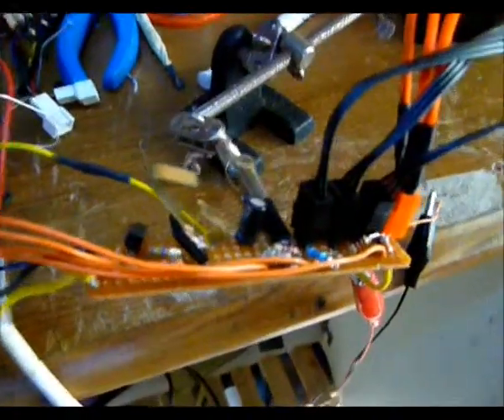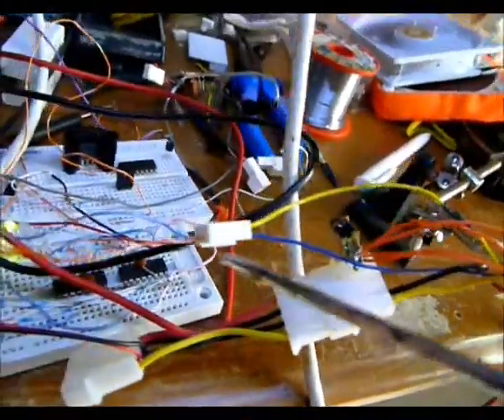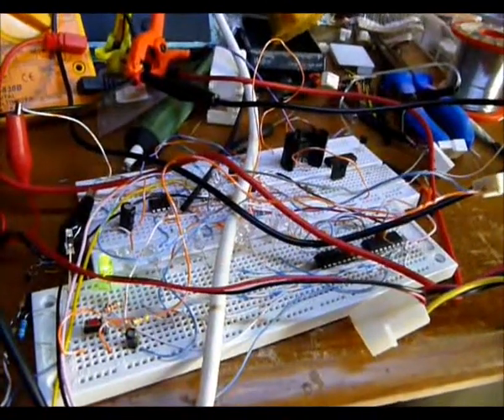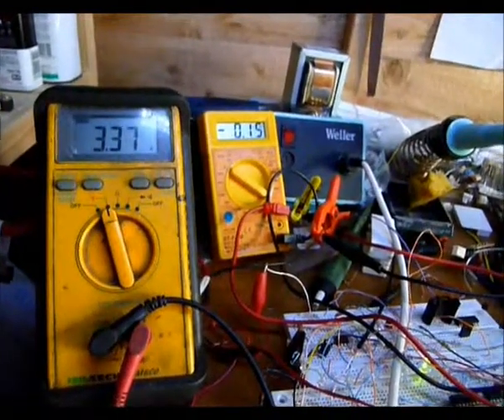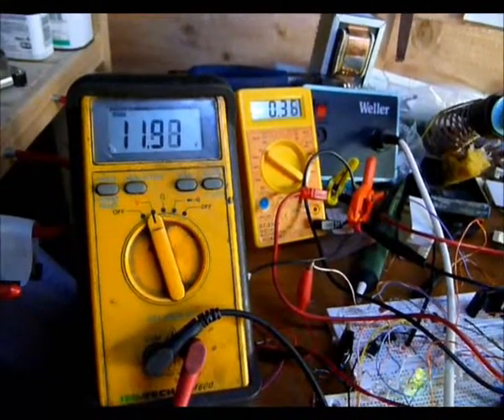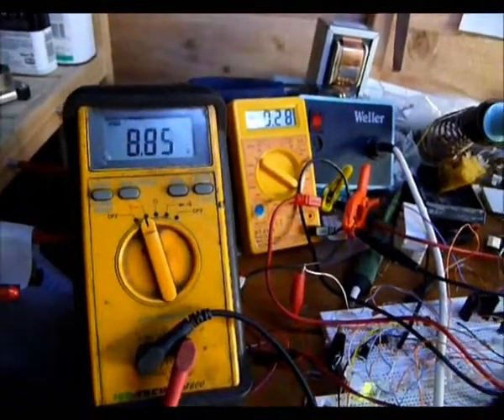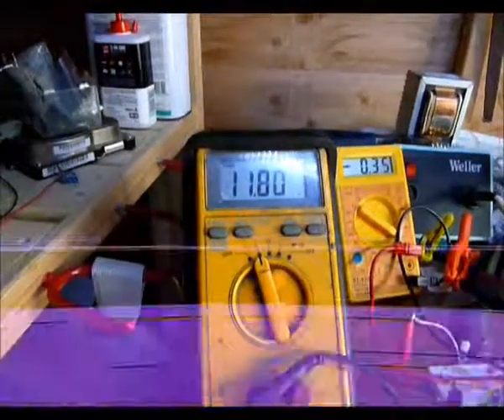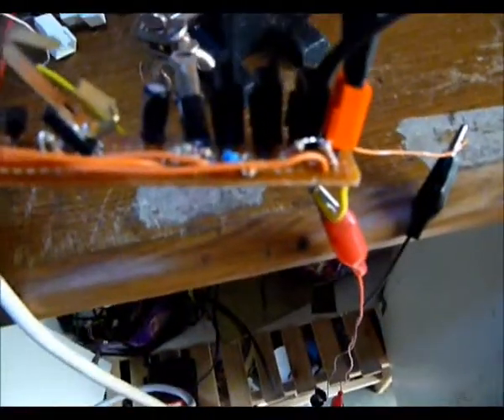Panyan board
4 pin PWM to 3 pin DC fan converter I built for Panyan. Features Molex for power and 4 fan headers on board for ease of connection.